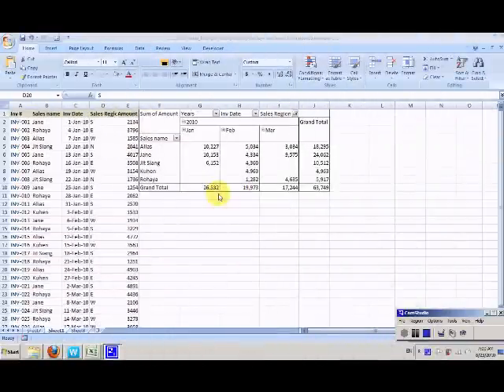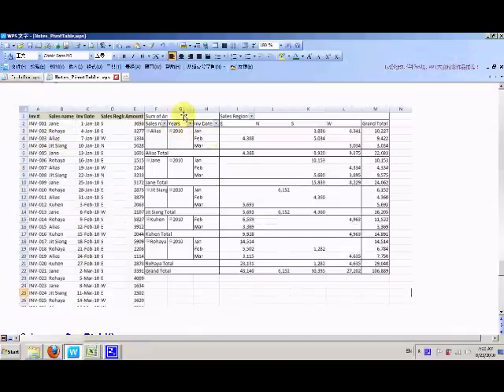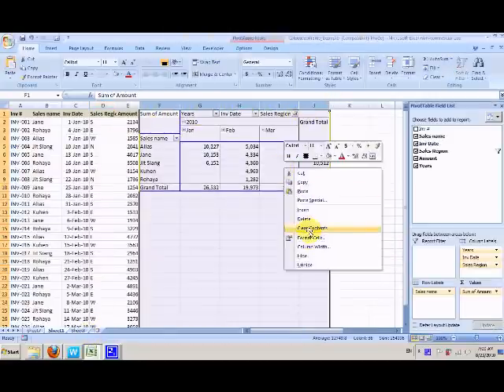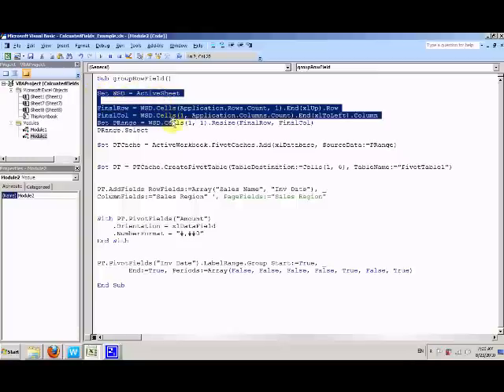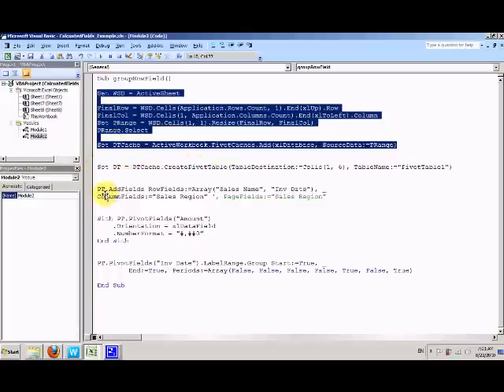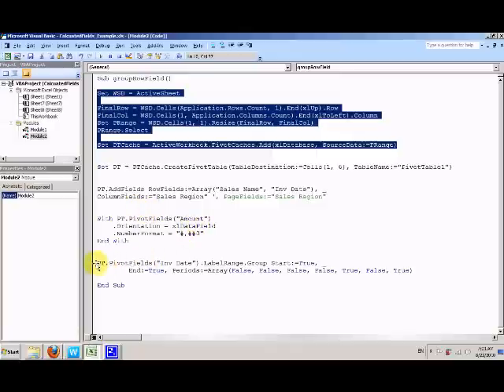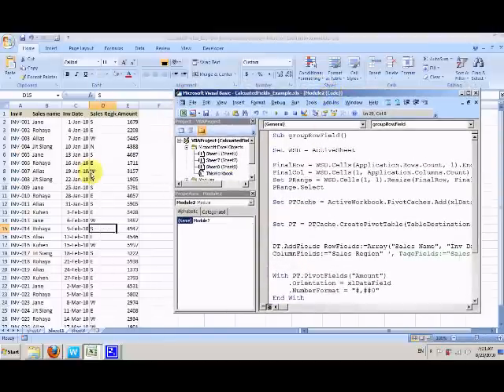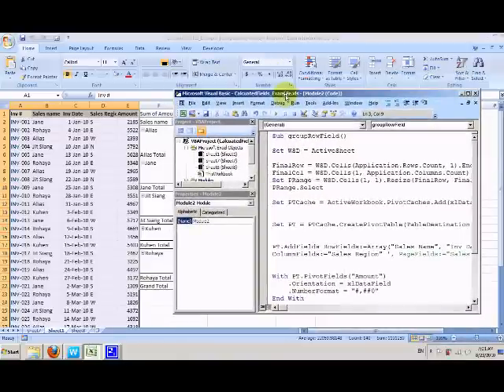Excel Pivot Table - Grouping a Row Field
Sub groupRowField()

Set WSD = ActiveSheet

FinalRow = WSD.Cells(Application.Rows.Count, 1).End(xlUp).Row
FinalCol = WSD.Cells(1, Application.Columns.Count).End(xlToLeft).Column
Set PRange = WSD.Cells(1, 1).Resize(FinalRow, FinalCol)
PRange.Select

Set PTCache = ActiveWorkbook.PivotCaches.Add(xlDatabase, SourceData:=PRange)

Set PT = PTCache.CreatePivotTable(TableDestination:=Cells(1, 6), TableName:="PivotTable1")

PT.AddFields RowFields:=Array("Sales Name", "Inv Date"), _
ColumnFields:="Sales Region" ', PageFields:="Sales Region"

With PT.PivotFields("Amount")
    .Orientation = xlDataField
    .NumberFormat = "#,##0"
End With

PT.PivotFields("Inv Date").LabelRange.Group Start:=True, _
        End:=True, Periods:=Array(False, False, False, False, True, False, True)

End Sub